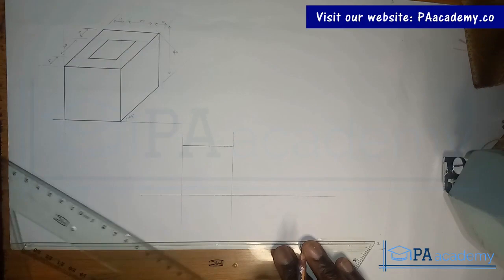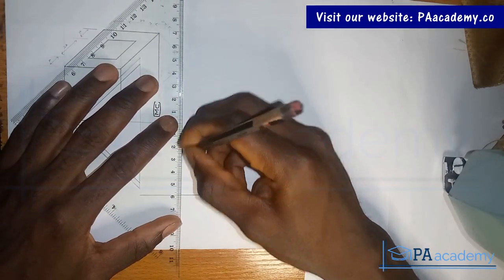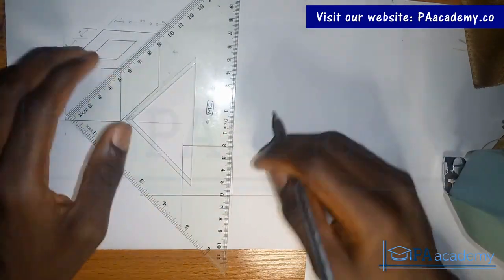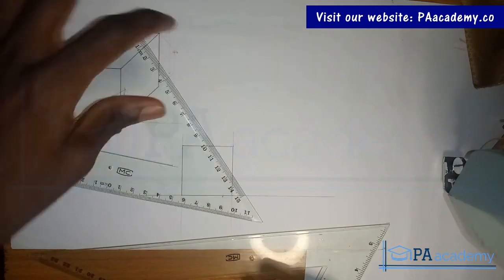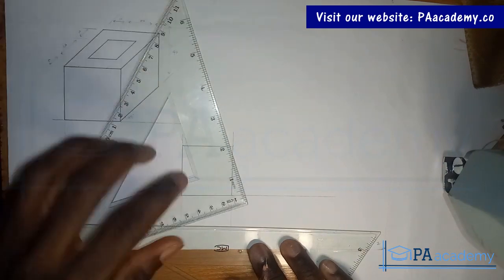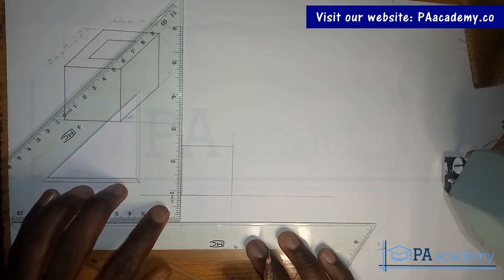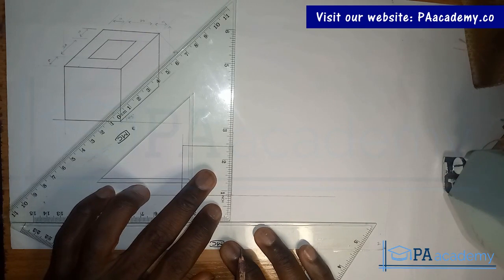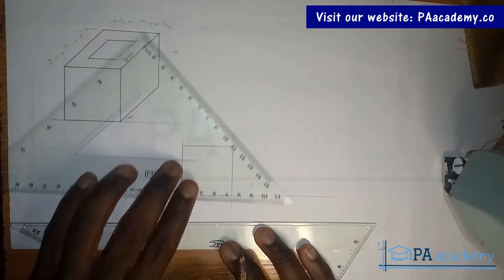Oblique Drawing Tutorial for Technical Drawing Student. How to Draw Oblique View of Soild Shapes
In this video, I teach you all you need to know about oblique projection. I'll cover all the basics of oblique drawing for engineering and technical drawing students.

If you are a beginner in oblique drawing and you need a comprehensive oblique projection tutorial, you're in the right place.

This video series consists of 7 drawings including an Introduction to oblique drawing.

Thanks
PA Academy